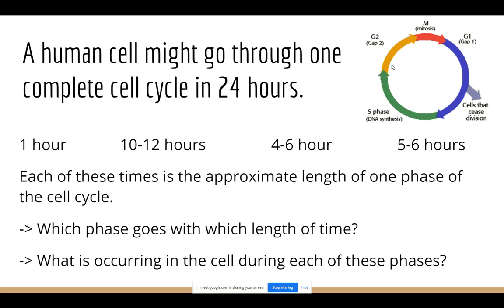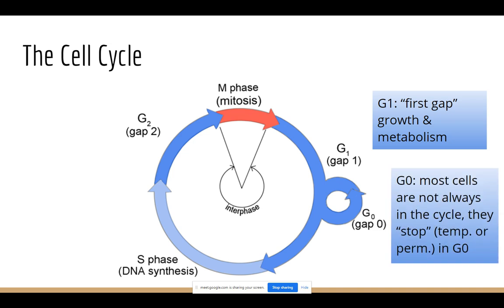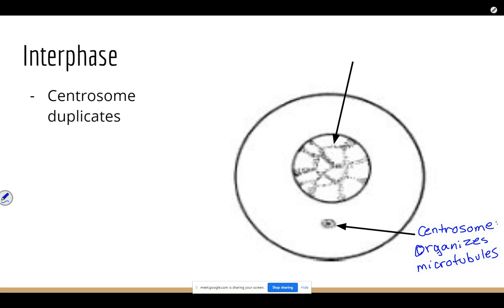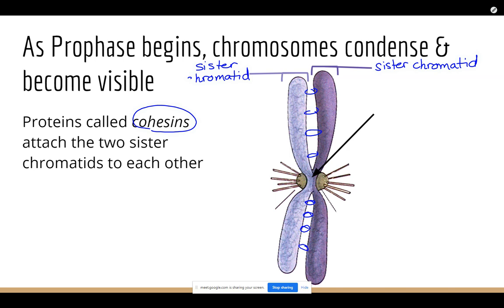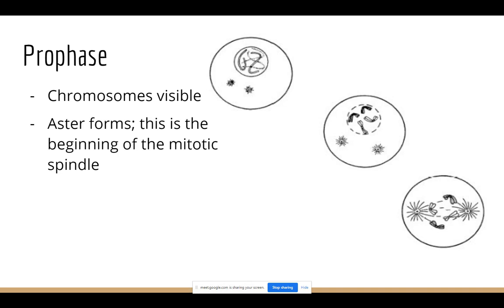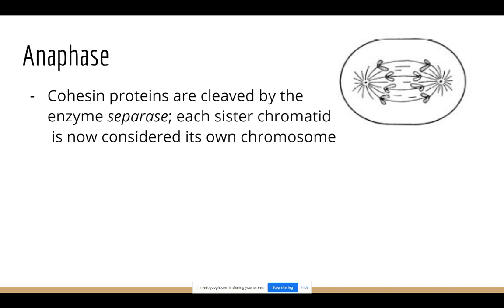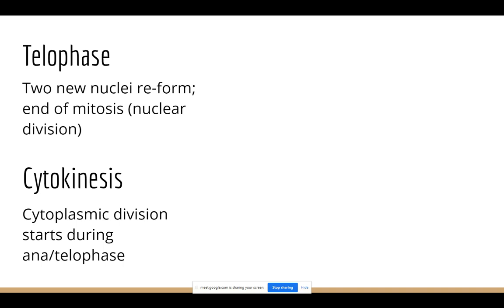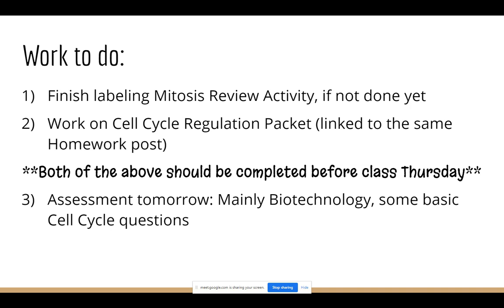2/23 Mitosis & the Cell Cycle